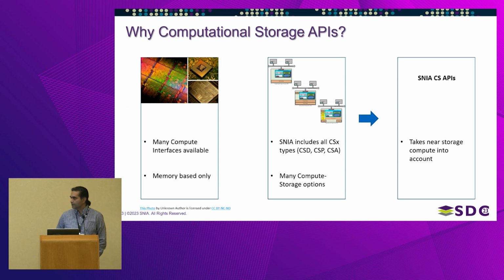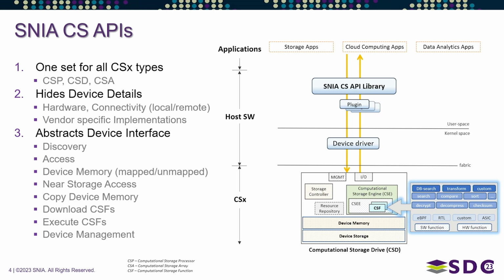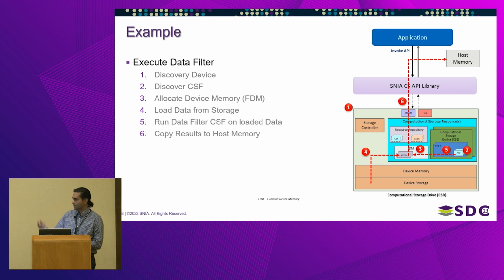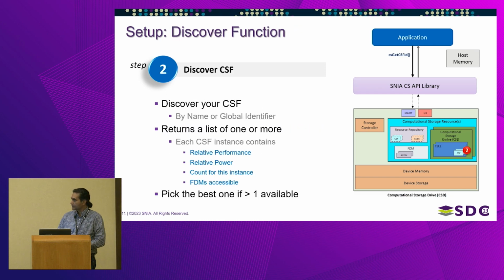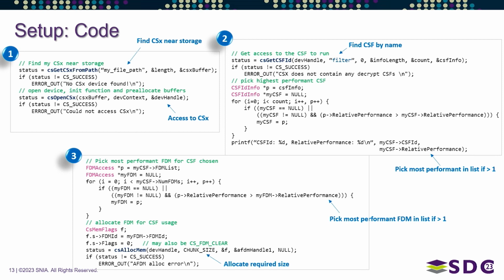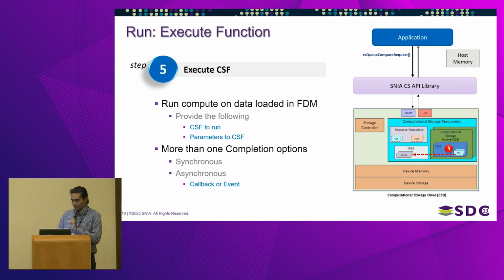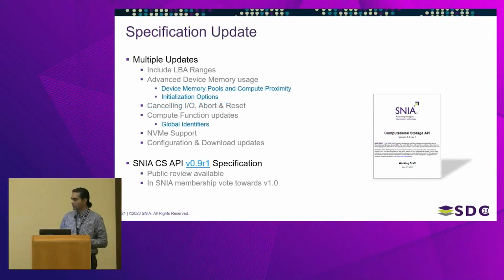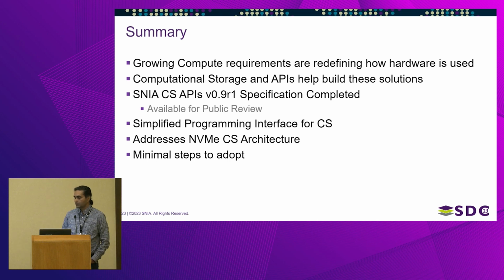SDC 2023 - Programming with Computational Storage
There is an exponential growth of stored data and of applications processing data in the cloud and the edge. These applications based on traditional CPU based architectures may run into resource limits. Recent developments in Computational Storage have emerged as a promising solution to alleviate the limitations associated with traditional models. In this model, compute is performed near data thereby overcoming CPU, memory and fabric limitations. The SNIA Computational Storage TWG is leading the way towards an application programming model while the NVMe CS TG is defining the device programming model at physical protocol layer. This presentation will provide an overview of how Computational Storage APIs may be used to connect with a Computational Storage capable device. Learn what the device may be able to provide for such applications and how to program them.

Presented by Oscar Pinto, Samsung Semiconductor Inc